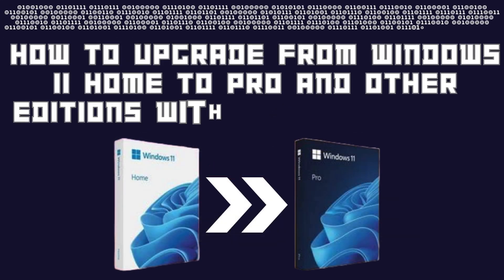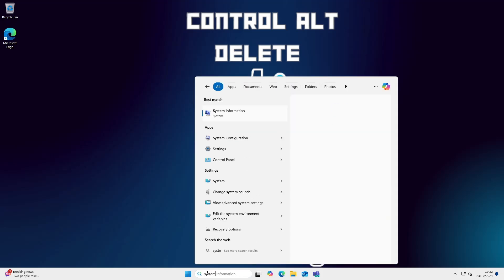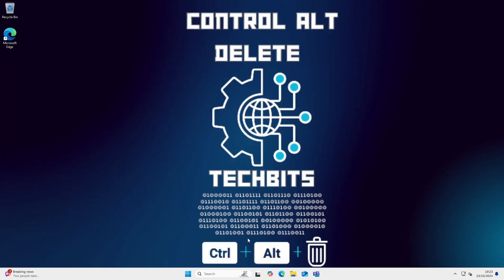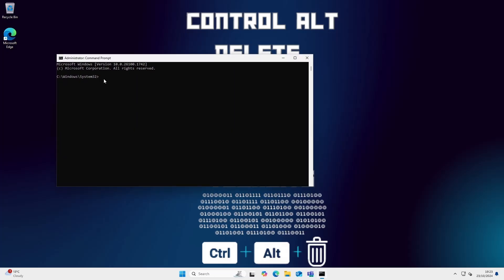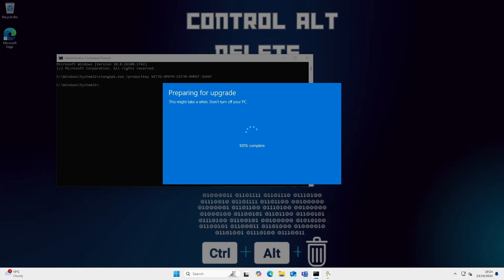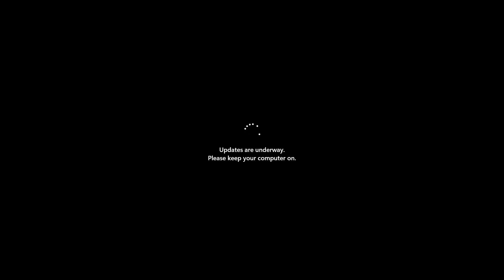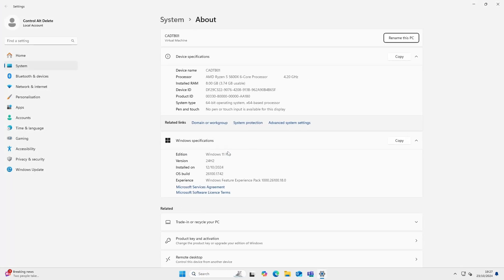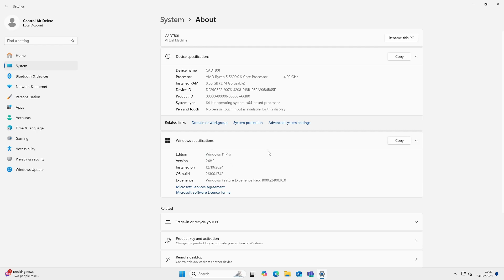How to Upgrade from Windows 11 Home to Pro and other editions without reinstalling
In this video, I’ll show you how to upgrade from Windows 11 Home to Windows 11 Pro without reinstalling Windows. This method uses a simple command via Command Prompt to change the product key and upgrade to Windows 11 Pro in just a few minutes.

Follow along to learn:

How to check your current Windows 11 version
Using the CHANGEPK /ProductKey command to upgrade editions
How to upgrade from Windows 11 Home to Pro
Upgrading other Windows 11 editions without reinstalling
Step-by-step guide with no data loss and no reinstallation required
This method works for Windows 11 Home, Pro, and other editions without the need to reinstall or lose your settings and files.

For the generic Windows 11 Pro key, check the video description to copy and paste the command.

00:00 Intro
00:08 How to Upgrade from Windows 11 Home to Pro Without Reinstalling
00:19 Check Current Windows 11 Version
00:37 Open Command Prompt
00:44 Enter CHANGEPK Command
01:07 Upgrade Process Starts
01:43 Confirm Windows 11 Pro Installation
01:48 Outro